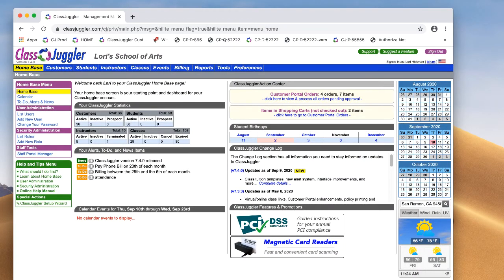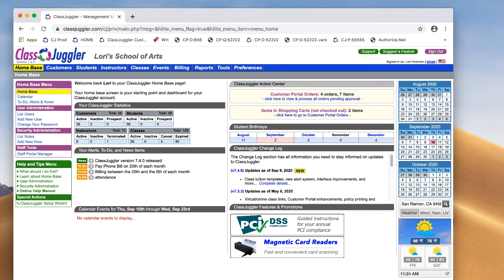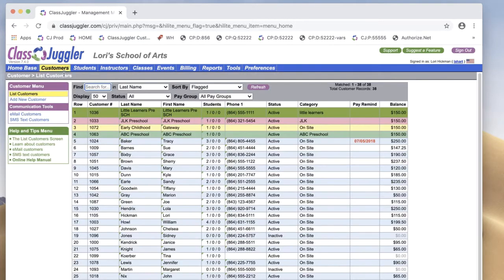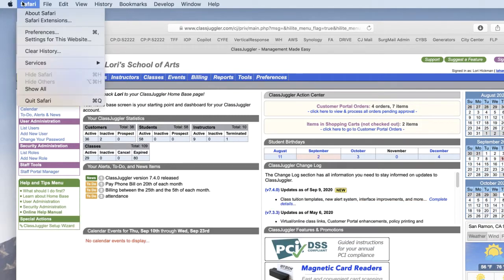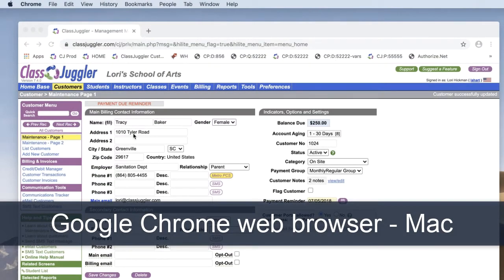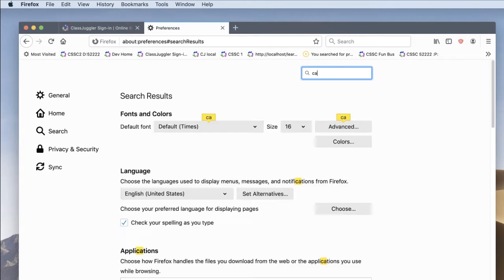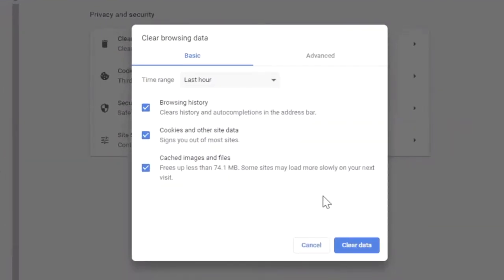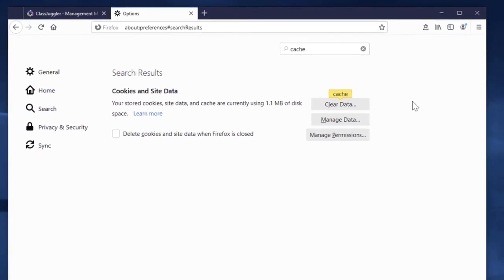Clearing your web browser cache files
Step-by-step instructions for clearing web browser cache files to ensure the newest features of ClassJuggler are loaded and appear correctly on your web browser.